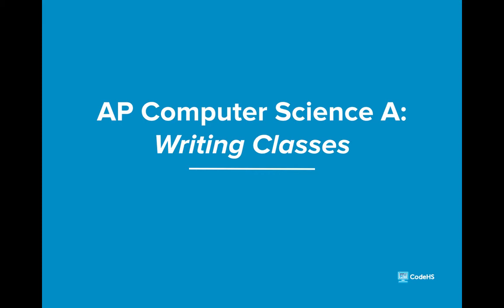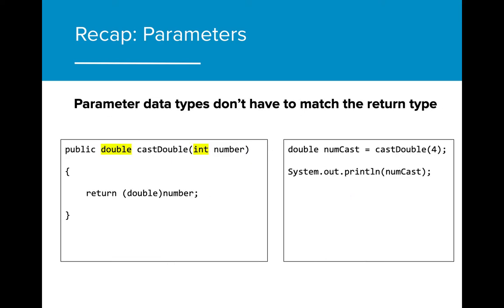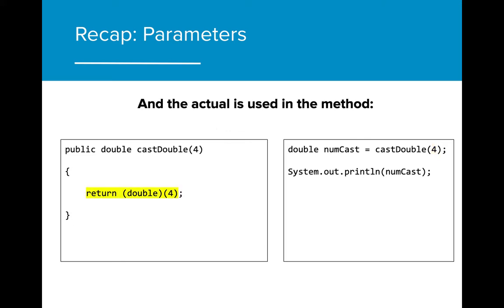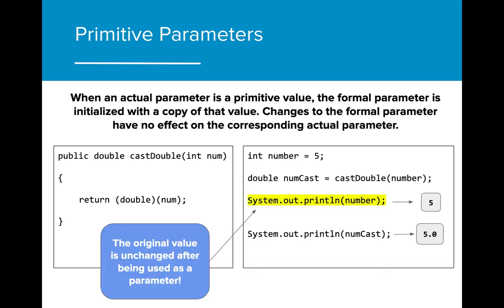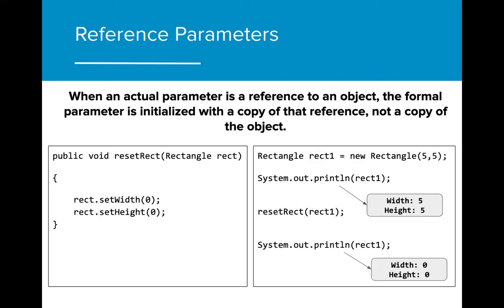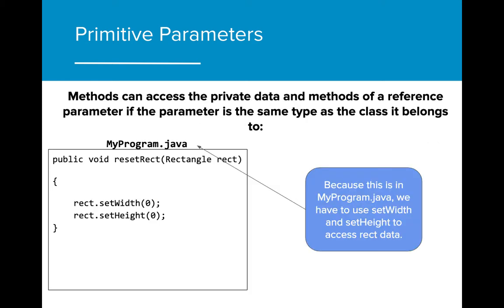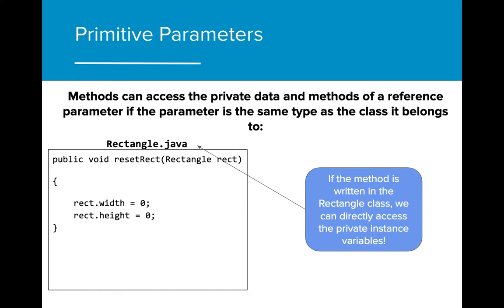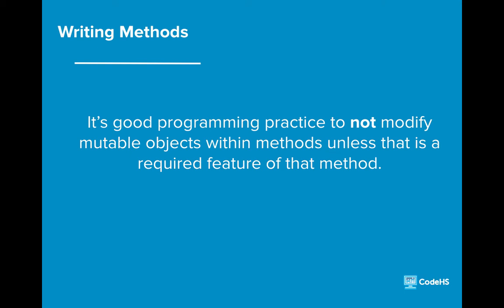AP CS A 5.6 (OUTDATED)